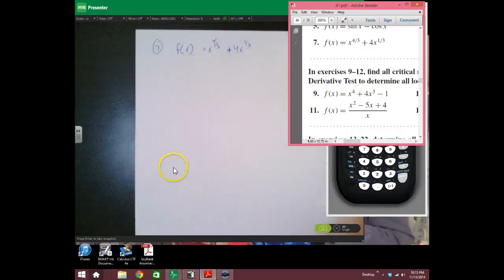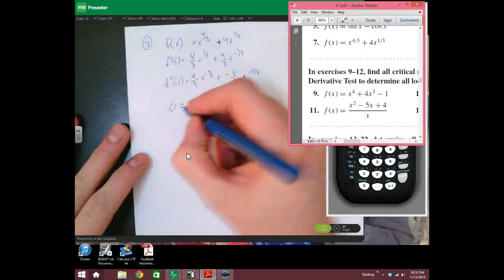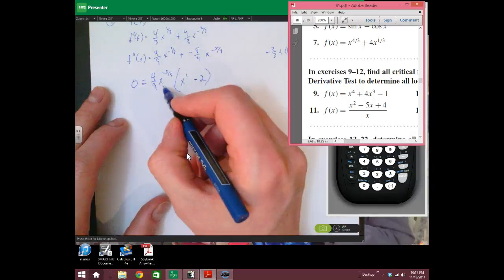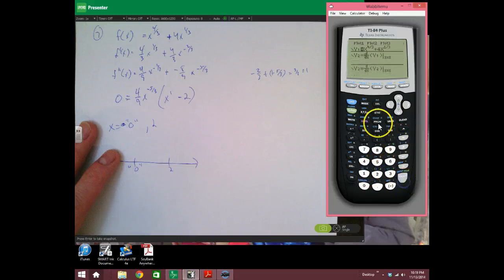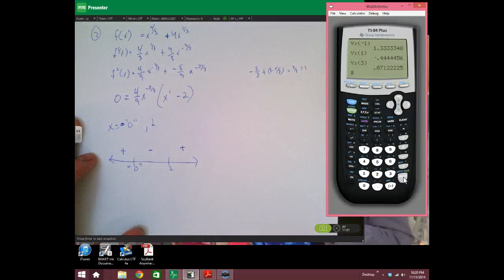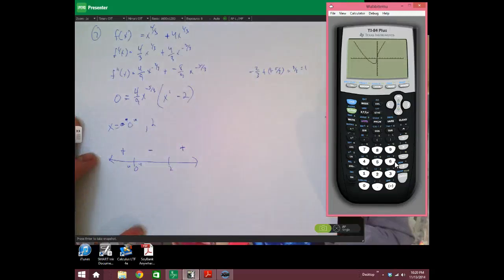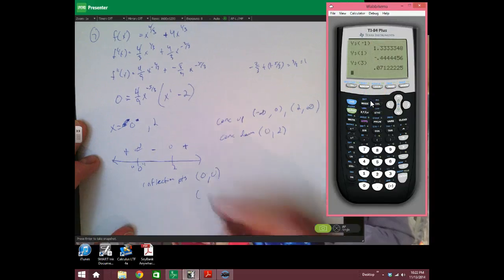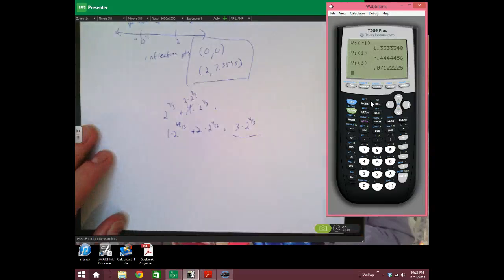3.4 - WS # 7 Book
3.4 - WS # 7 Book